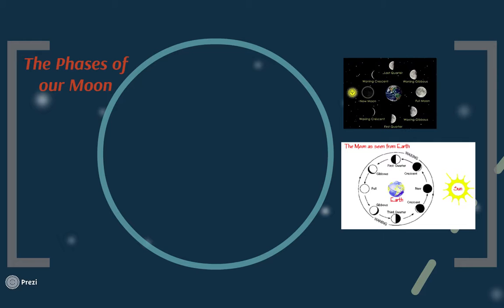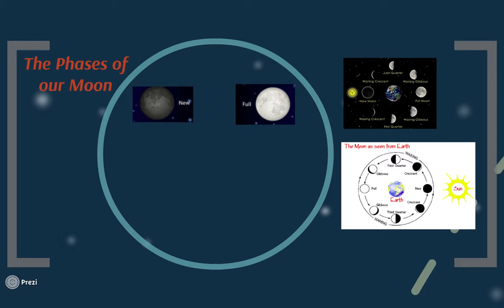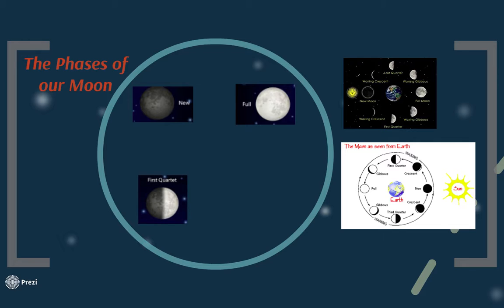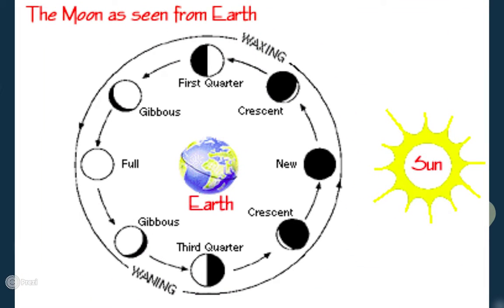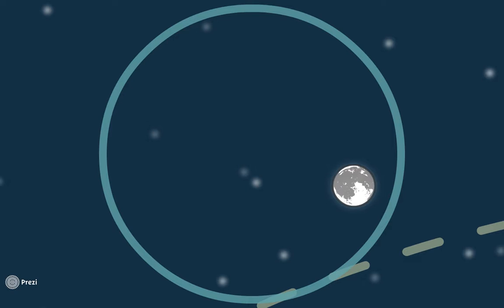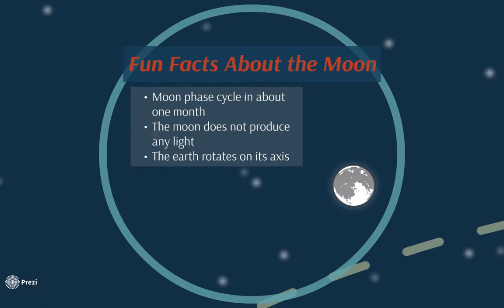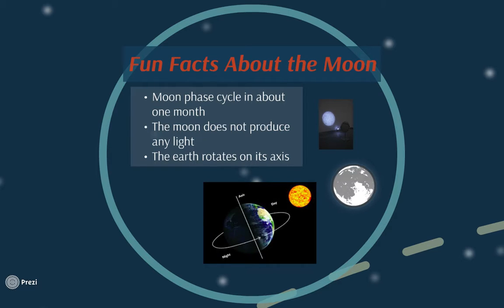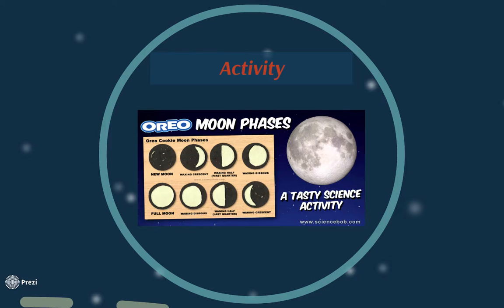Exploring the moon and its phases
LTEC Module 5/6
Lesson on 1-ESS1-1
Exploring Moon Phases